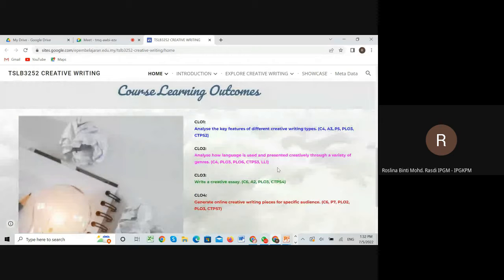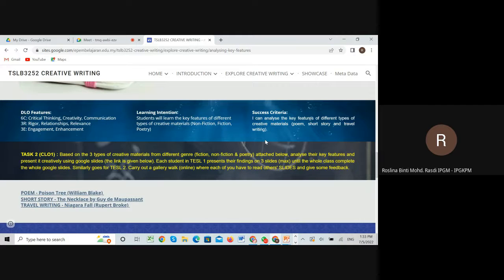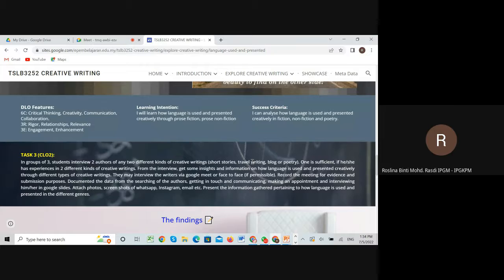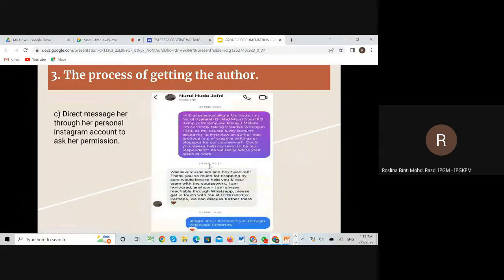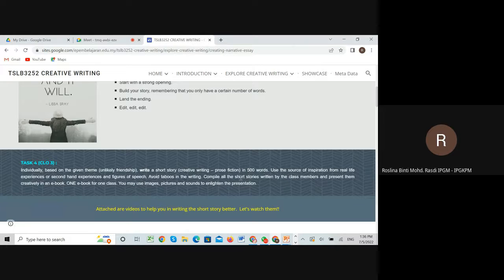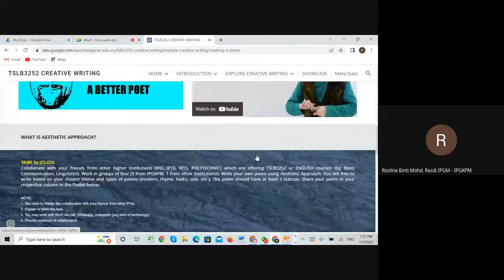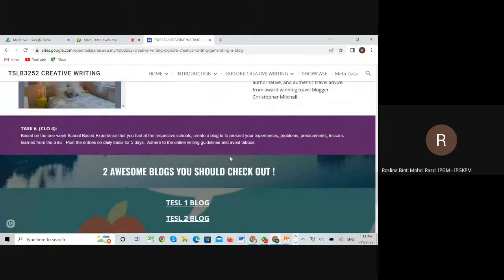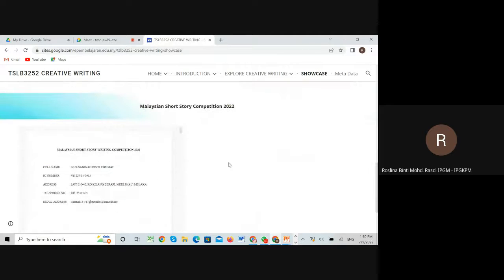PEMBENTANGAN DLO SHOWCASE KPPB TSLB3252